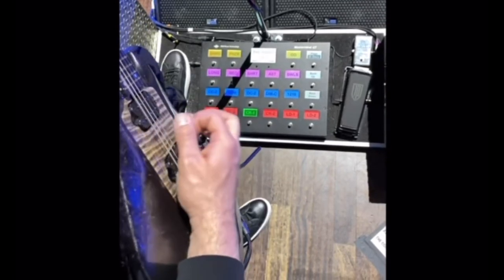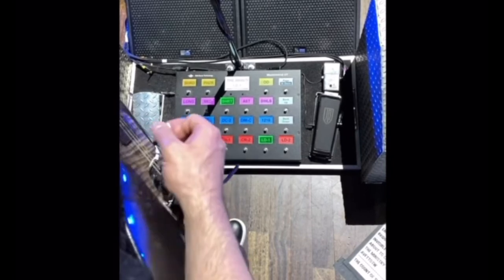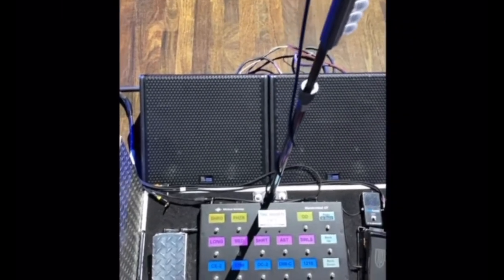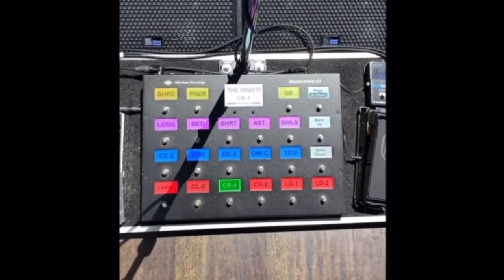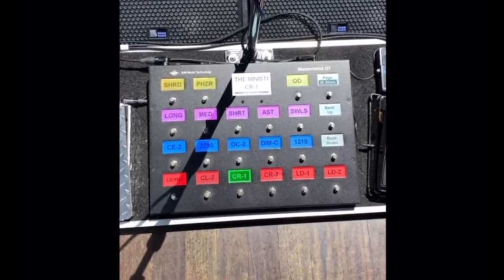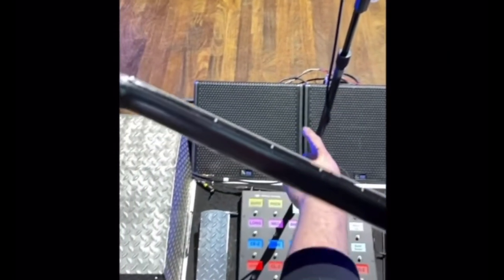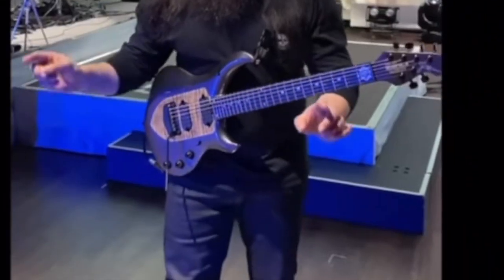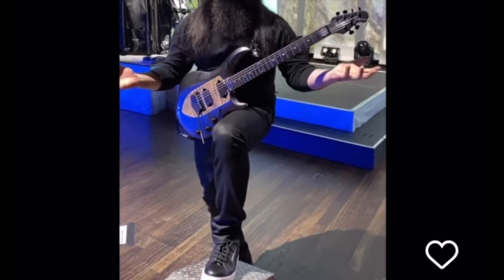Petrucci Sound on-stage Dream Theater Tour A View From The Top Of The World 2022 Music Man Majesty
John Petrucci Sound on-stage Dream theater Tour A View From The Top Of The World 2022 Music man majesty smoked pearl - pedalboard gt mastermind